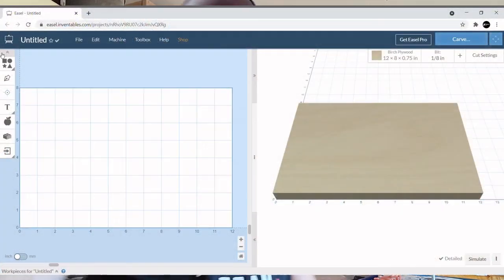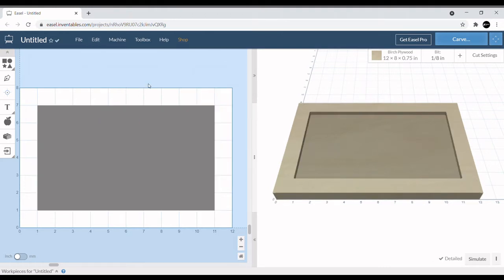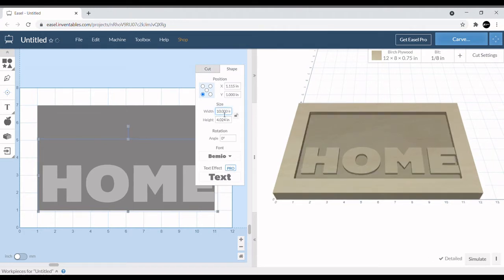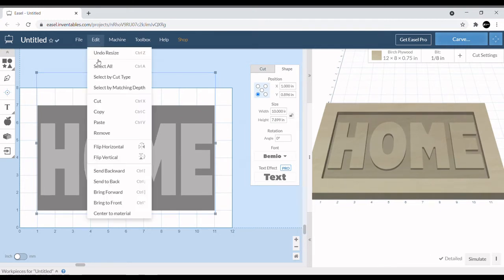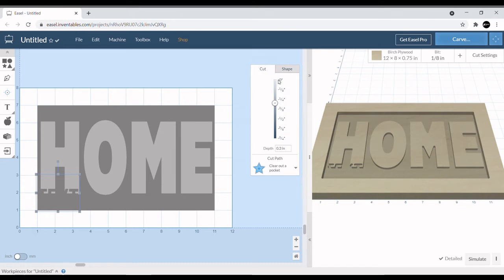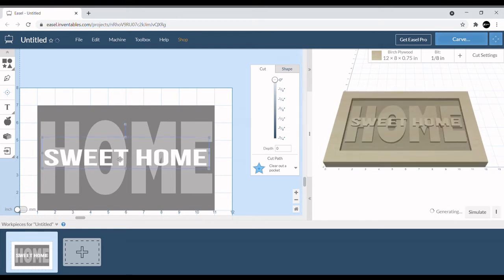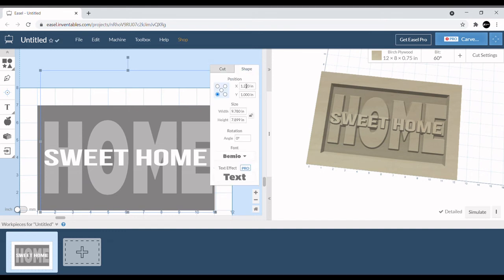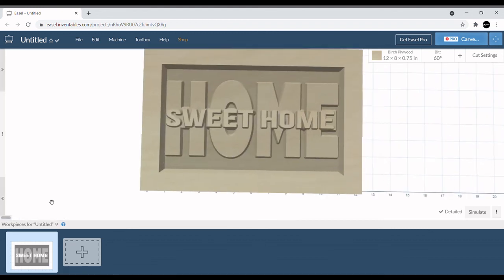How to create stacked text signs using Easel software.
This is a lot easier than you may think but I have seen a lot of people asking how its done.